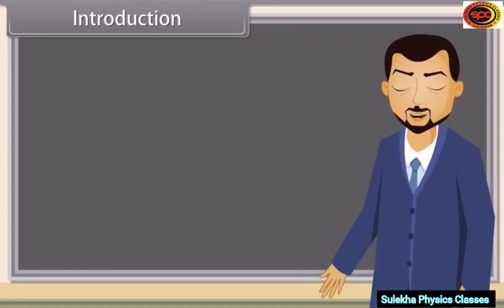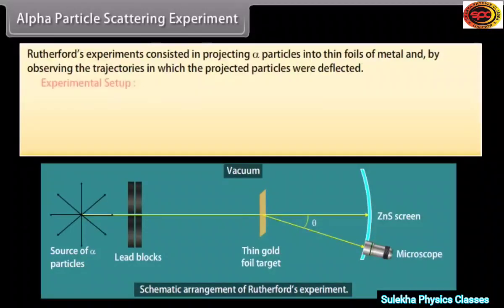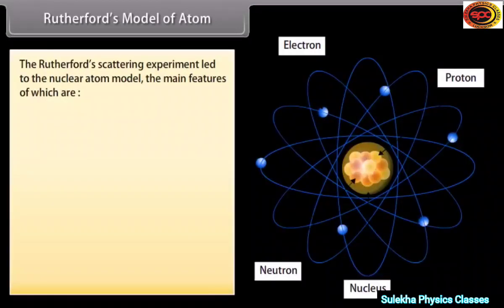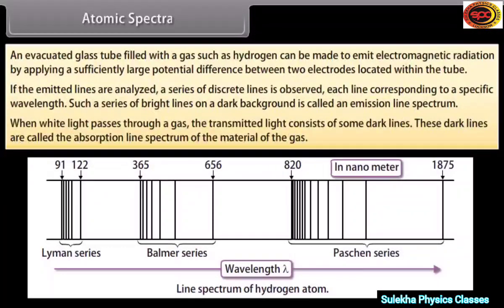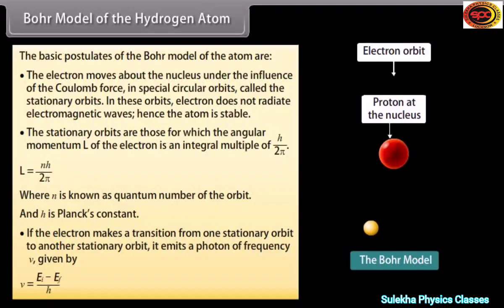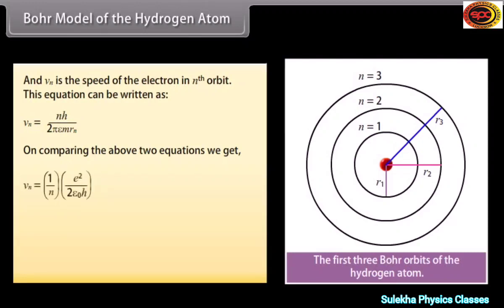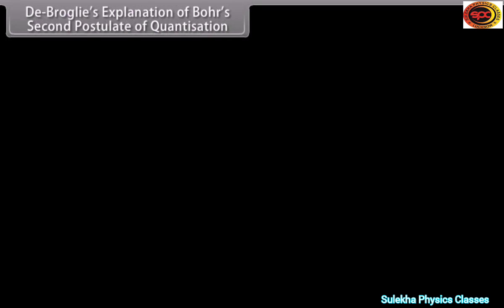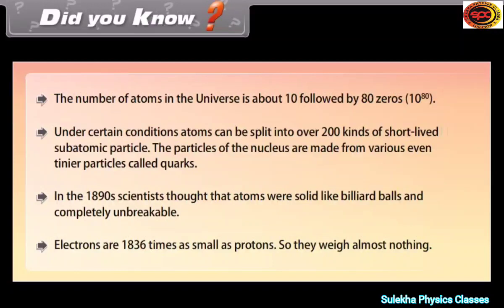ATOMS ⚛️ //Ch-12//CLASS 12 PHYSICS//CBSE BOARD//ANIMATED VIDEO//ENGLISH MEDIUM//JEE//NEET/ICSE BOARD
It is most important animated video for CBSE and ICSE class 12 English medium students .In this video we discuss about
 class 12 Atoms   one  shot,
Atoms class 12 one shot animated video in English,
 Atomsr 12 one shot Sulekha physics classes,
 class 12 physics chapter 12   Atoms,
 Atoms one shot revision,
 Atomsclass 12 one shot in English for Neet,
 Atoms class 12 one shot in English for Jee ,
This video will be helpful for JEE Main Exam ,NEET AND MEDICAL .